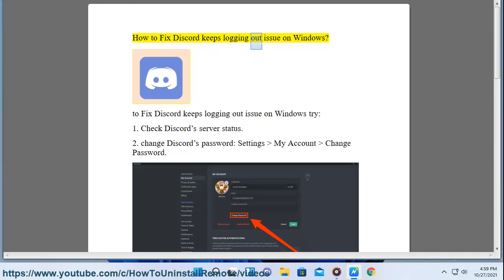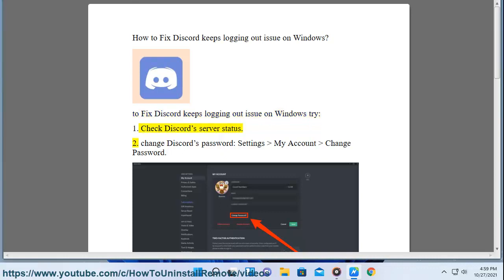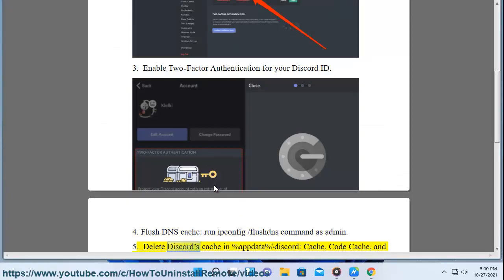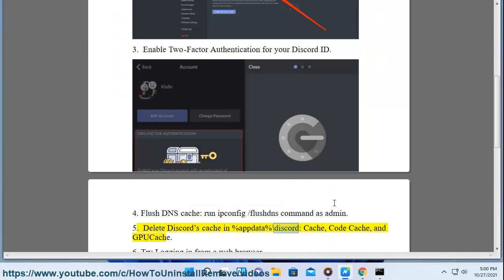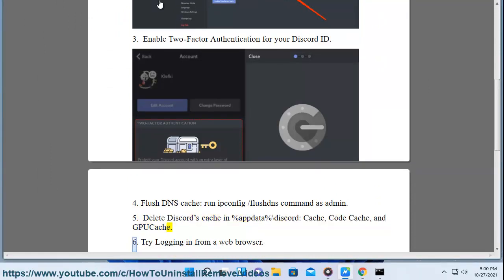Fix Discord keeps logging out issue on Windows 11/10 (5/1/2023 Updated)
Here's how to Fix Discord keeps logging out issue on Windows 11/10.

Here are some things you can try to fix the issue of Discord keeps logging you out on Windows:

1. **Check your internet connection.** Make sure that you have a stable internet connection and that you are not experiencing any outages. You can test your internet connection by visiting a website or running a speed test.
2. **Restart your computer.** Sometimes, a simple restart can fix minor issues with Discord. To restart your computer, press the `Windows`+`R` keys on your keyboard to open the Run dialog box. Type `shutdown /r` and press `Enter`.
3. **Update Discord.** Discord is constantly being updated with bug fixes and new features. Make sure that you are running the latest version of Discord by opening the app and going to `Help` - `Check for updates`.
4. **Reinstall Discord.** If updating Discord doesn't fix the issue, you can try reinstalling the app. To reinstall Discord, open the Control Panel and go to `Programs and Features`. Select `Discord` and click `Uninstall`. Once Discord has been uninstalled, download the latest version of Discord from the Discord website and install it.
5. **Disable third-party antivirus software.** Third-party antivirus software can sometimes interfere with Discord and cause it to log you out. To disable your antivirus software, open the antivirus program and go to the settings or protection tab. Look for an option to disable or turn off the program.
6. **Change your Discord password.** If you think that your Discord account may have been compromised, you can change your password to protect it. To change your password, open Discord and go to `User Settings` - `My Account`. Click on the `Change Password` button and enter your old password and new password.
7. **Contact Discord support.** If you have tried all of the above and you are still having issues, you can contact Discord support for help. Fill out the form with your information and Discord will get back to you as soon as possible.

i. There are a few reasons why Discord might log you out and won't let you log in. Here are some of the most common reasons:

* **Your account may have been compromised.** If you think that your Discord account may have been compromised, you can change your password to protect it. To change your password, open Discord and go to `User Settings` - `My Account`. Click on the `Change Password` button and enter your old password and new password.
* **There may be a problem with Discord's servers.** If Discord's servers are experiencing problems, you may not be able to log in. You can check Discord's status page to see if there are any known issues.
* **There may be a problem with your internet connection.** If you have a slow or unstable internet connection, you may not be able to log in to Discord. You can test your internet connection by visiting a website or running a speed test.

ii. There are a few reasons why Discord might log you out on all devices. Here are some of the most common reasons:

* **You may have enabled two-factor authentication (2FA) and forgotten your backup codes.** If you have enabled 2FA and lost your backup codes, you will need to disable 2FA before you can log in to Discord. To disable 2FA, open Discord and go to `User Settings` - `My Account`. Click on the `Security` tab and then click on the `Disable Two-Factor Authentication` button. You will then be prompted to enter your password and then you will be able to disable 2FA.